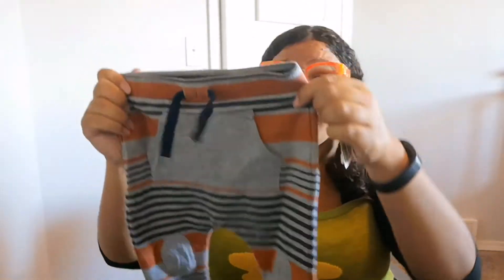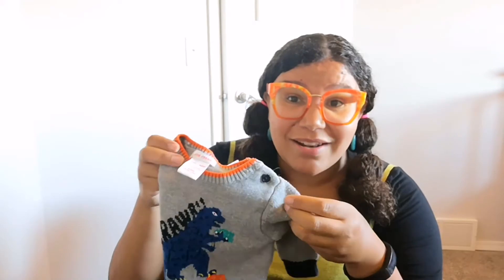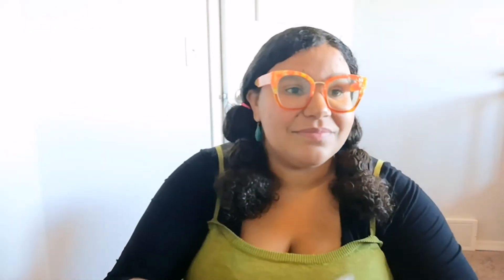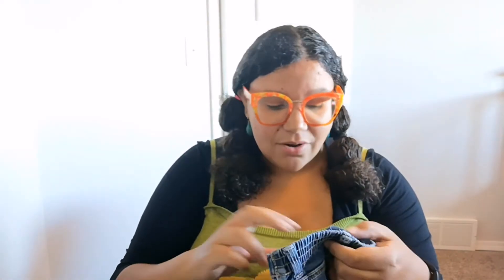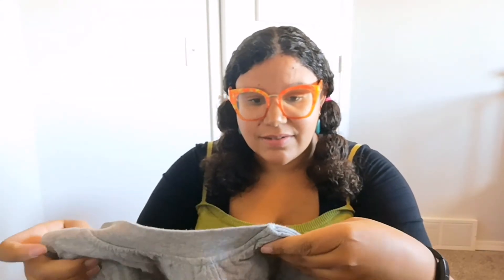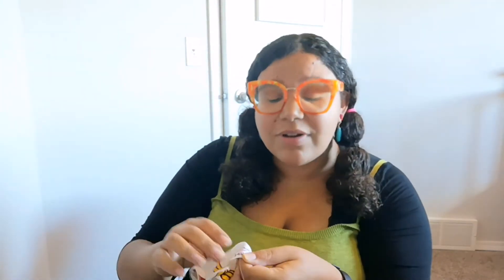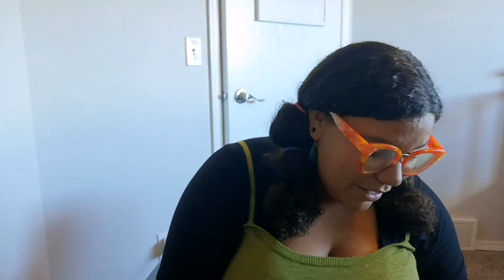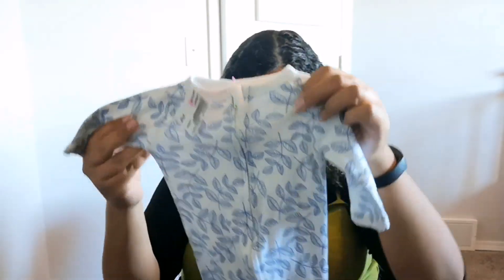Baby Boy 3-6 Thrift Clothing Haul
Baby boy full 3-6 month clothing haul for fall. I picked up pants, sweaters and onsies from Once Upon a Child